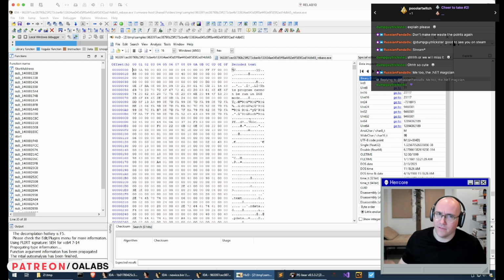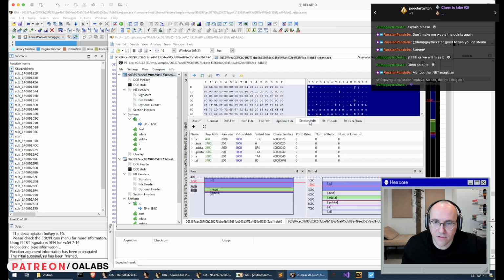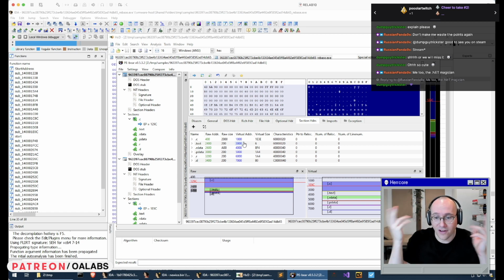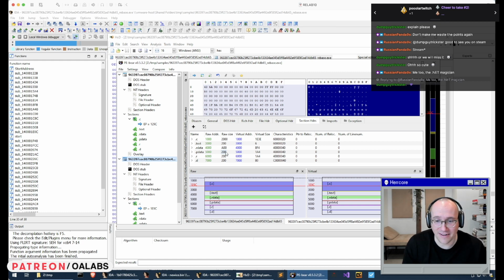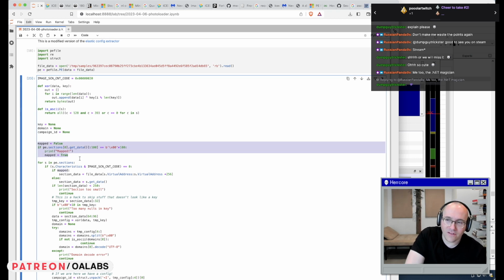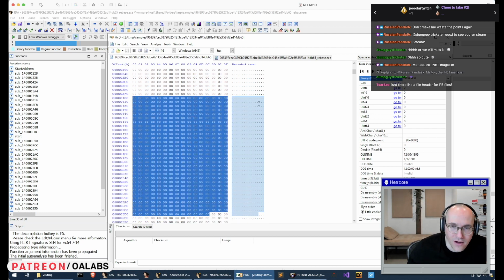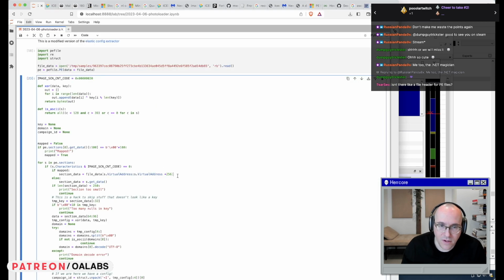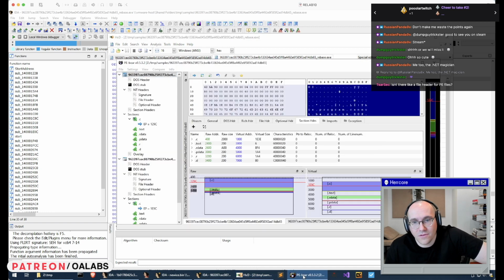PE File Unmapping Explained aka Lazy Process Dumping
Just a quick twitch clip where we talk about PE dumping and unmapping... we get asked about this a lot 😅